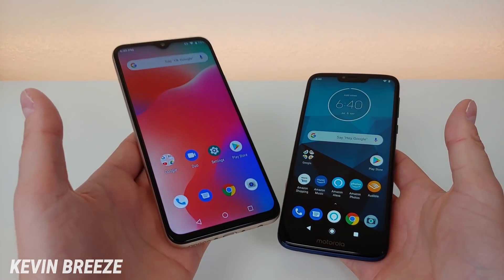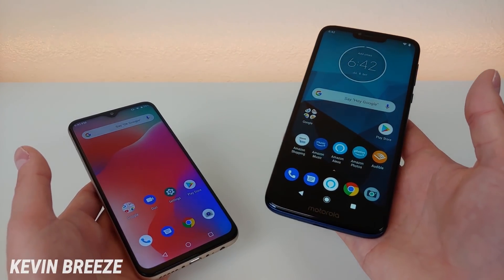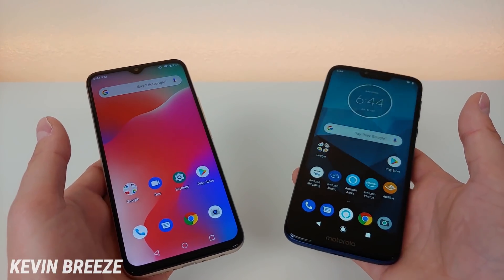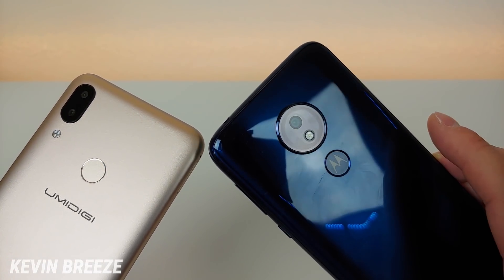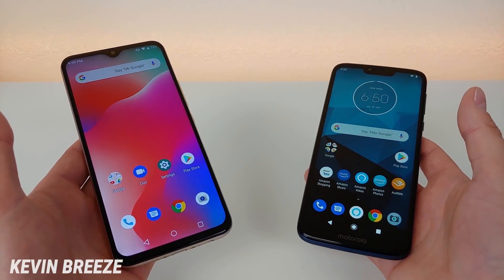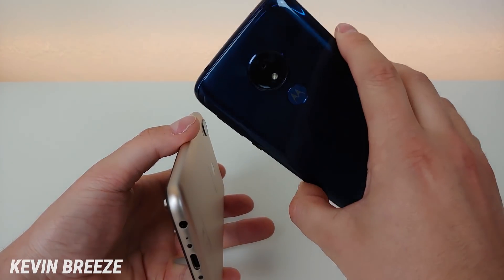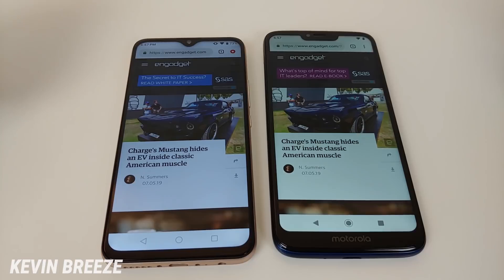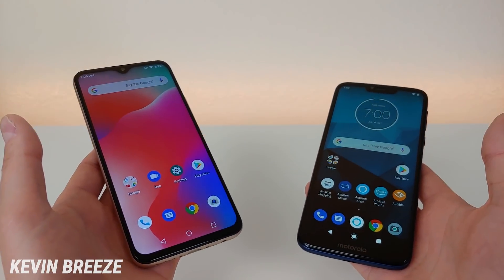Umidigi POWER vs Moto G7 POWER - Which is the Best Power Phone?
Let's compare the Umidigi Power to the Moto G7 Power to see which phone is better!